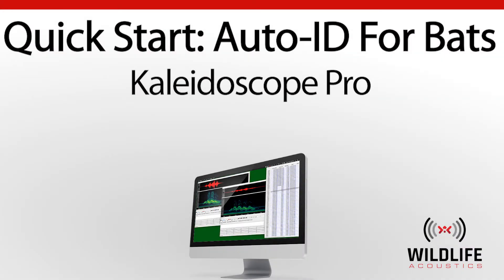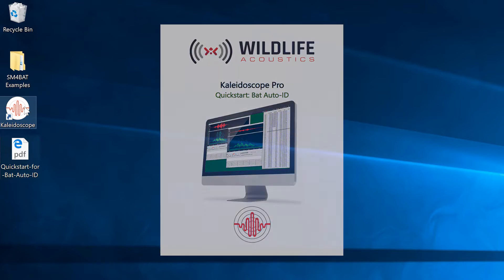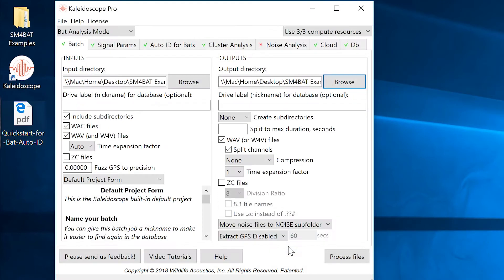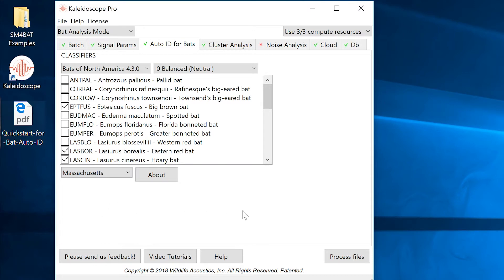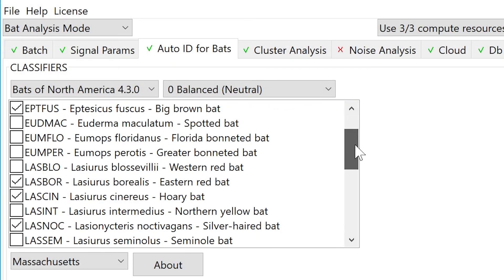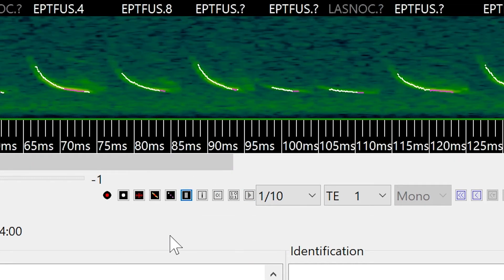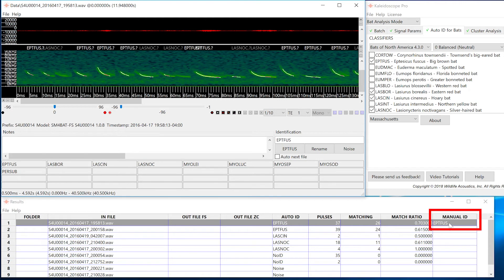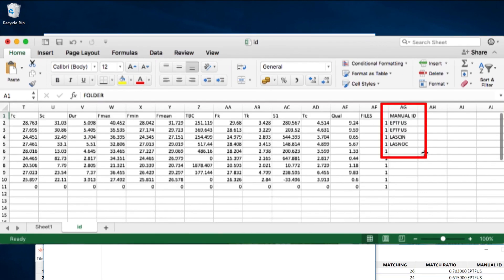Kaleidoscope Pro: Quick Start - Auto ID for Bats | Identify and Analyze Animal Sounds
Kaleidoscope Pro allows you to quickly sort, label, and identify bird songs, frog calls, and bat identifications from weeks, months, or even years of recordings. Take Kaleidoscope Pro out for a test drive.  You can download Kaleidoscope software from WildlifeAcoustics.com and authorize a free 15 day trial of the Pro features.

Download 28 mb of sample bat recordings and follow along with a step by step tutorial to learn how this powerful feature works.  Besides the sample recordings there is a pdf walkthrough and matching video.